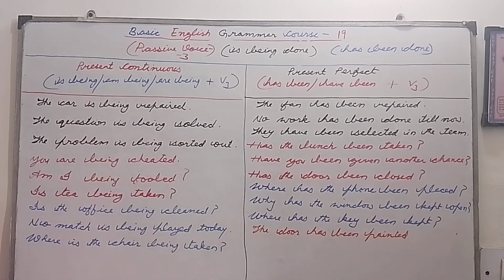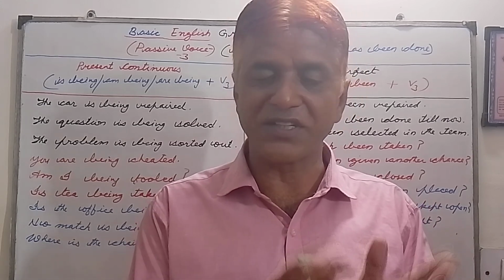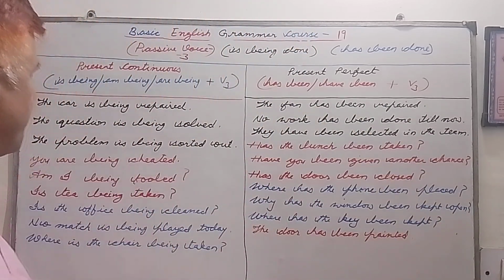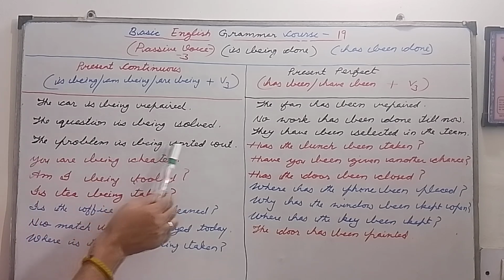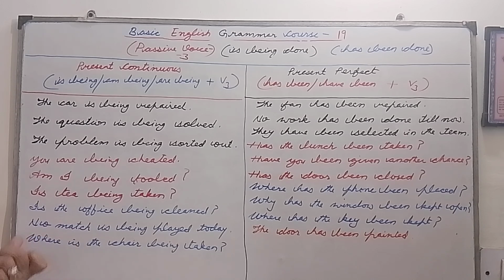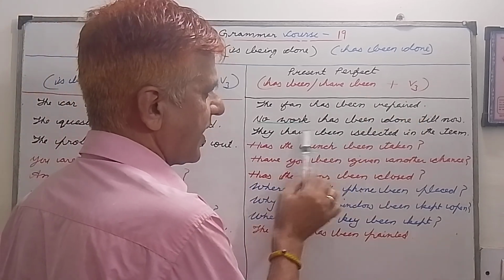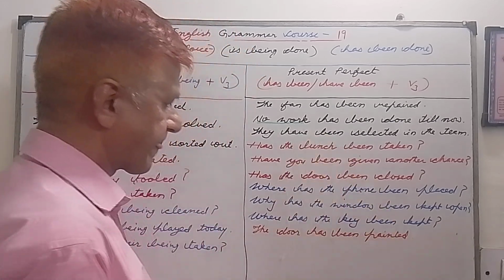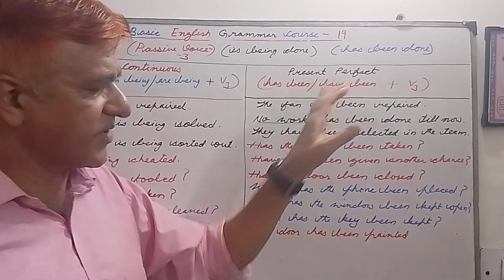basic English Grammar Course -19/Passive voice -3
Must watch video for beginners.